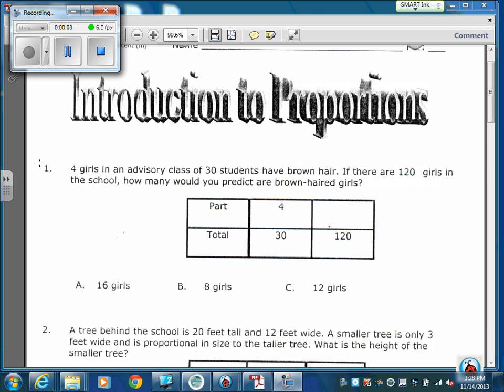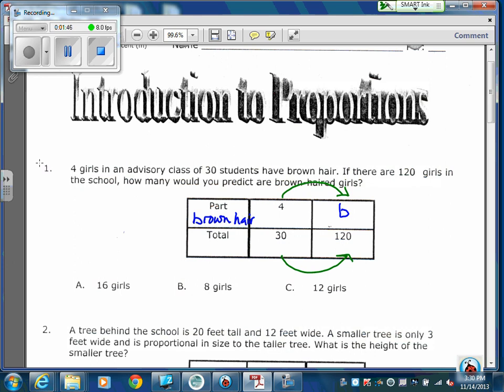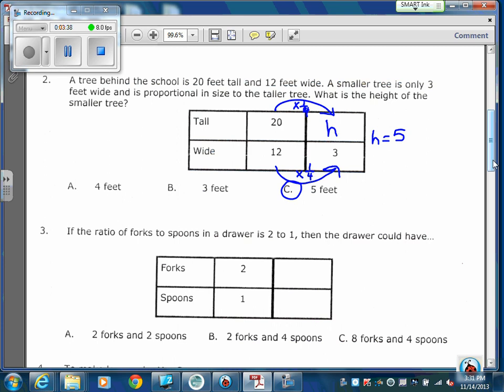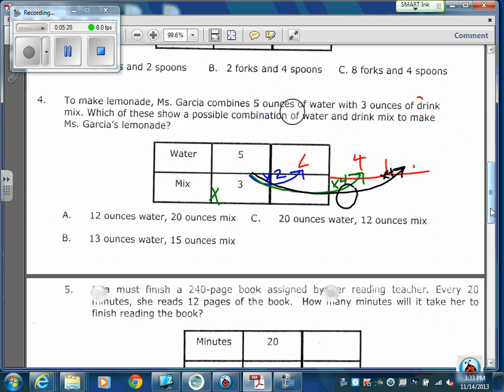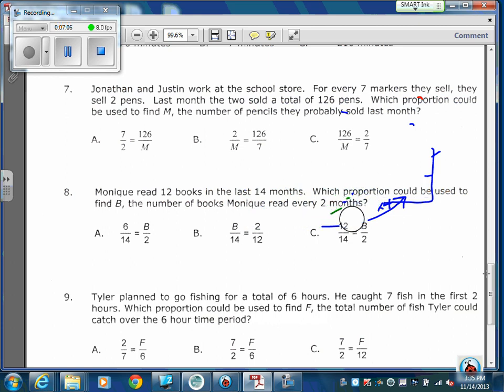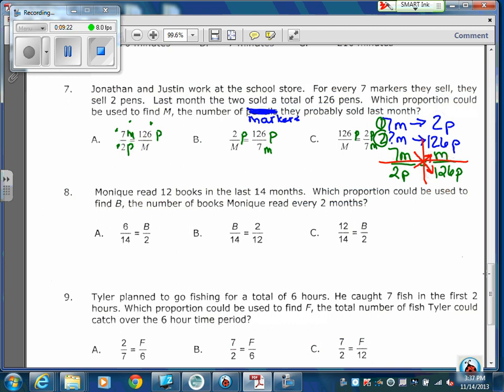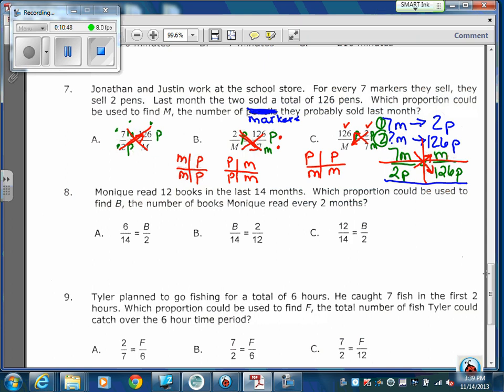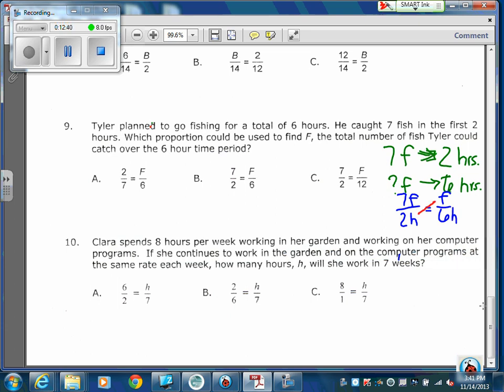Intro to Proportions